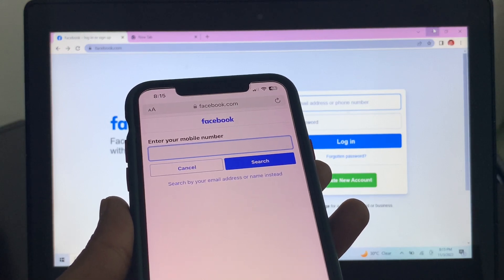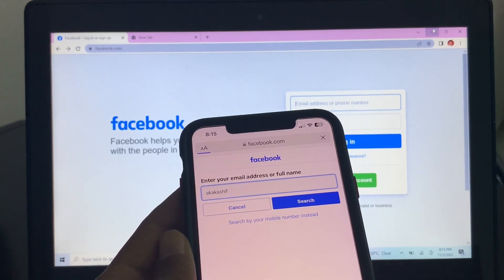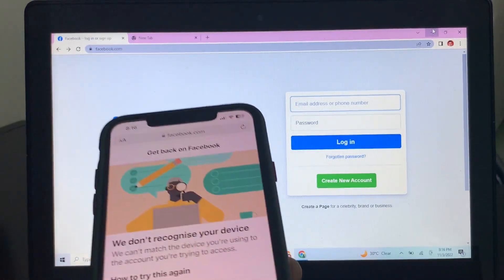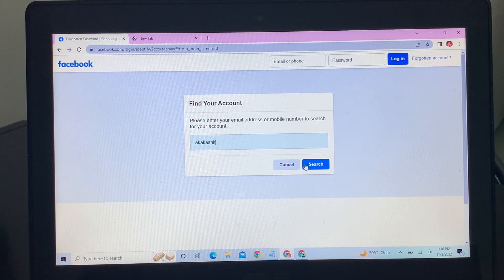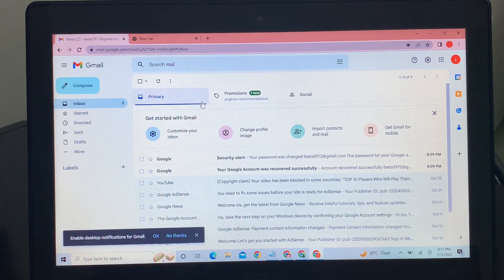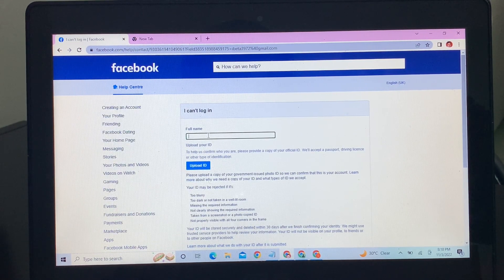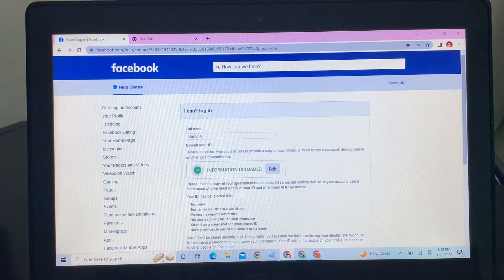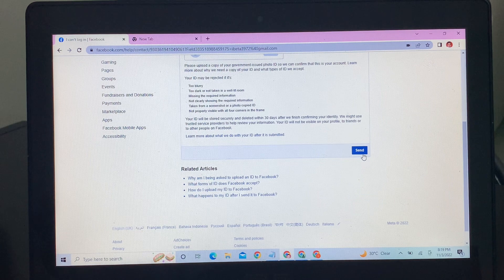How to Reset Facebook Password Without Email And Phone Number | Recover Facebook Password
How to Recover Your Facebook Account Without Email And Phone Number